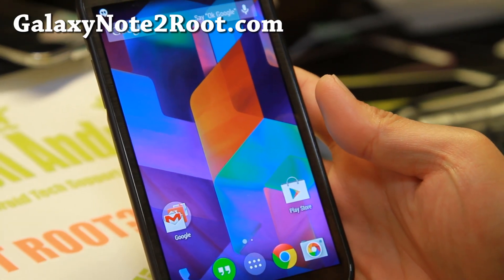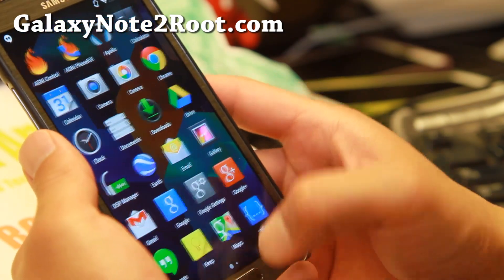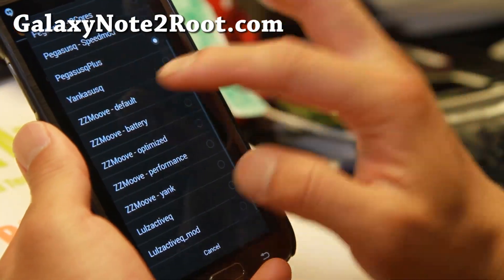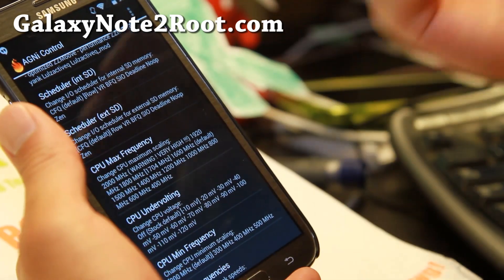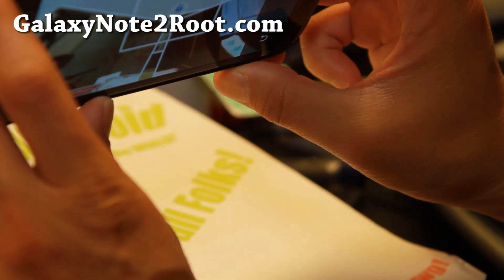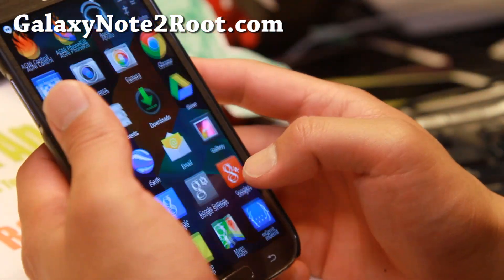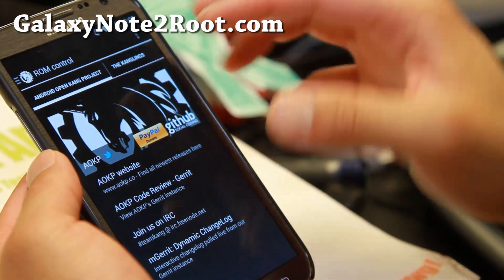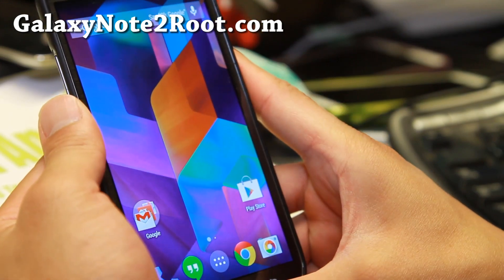AICP ROM + AGNi Kernel for Galaxy Note 2!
Here's a quick overview of AICP ROM with AGNi kernel for Samsung Galaxy Note 2 Android smartphone users.